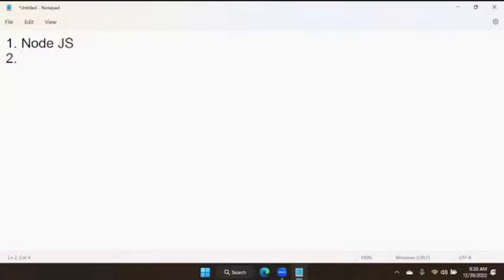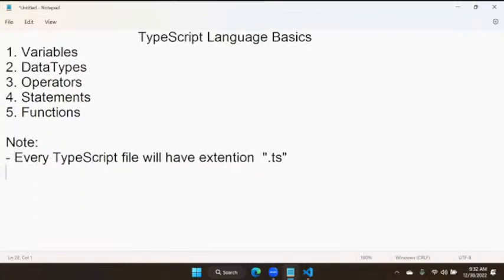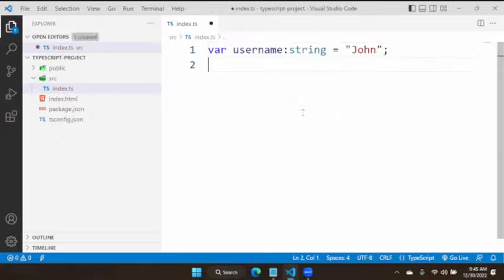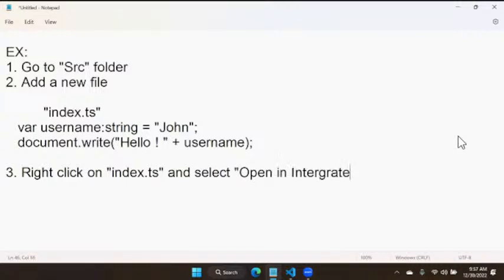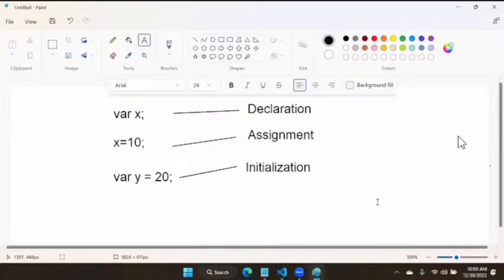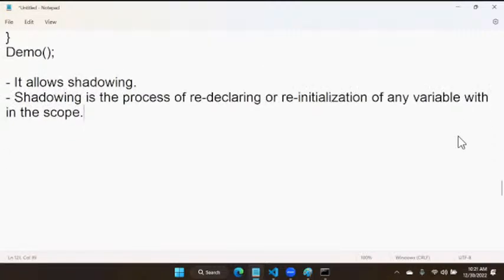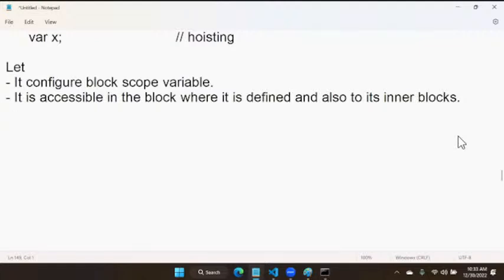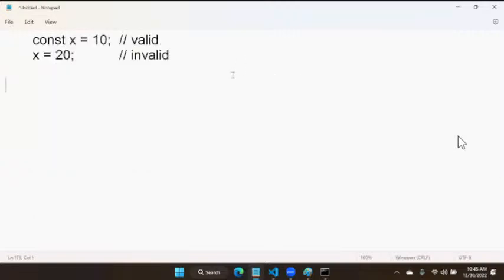Chandrakant Shrivastava--30-12-22---JAVA FULL STACK DEVELOPMENT ANGULAR